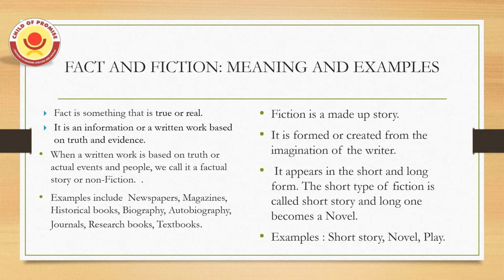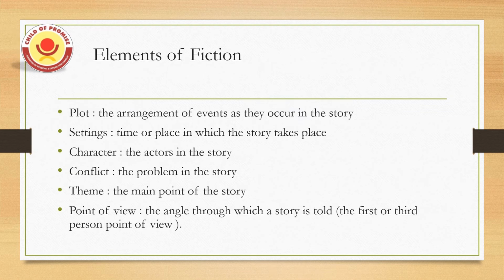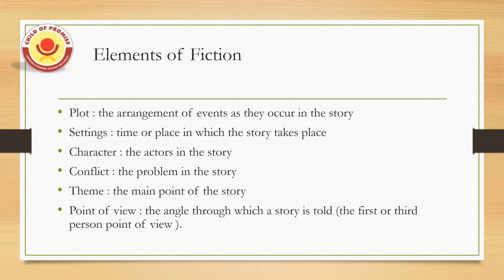Fact and Fiction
This lesson explains the meaning of fact and fiction.